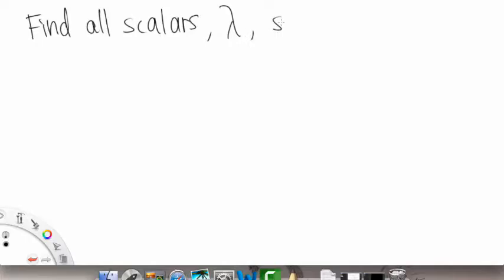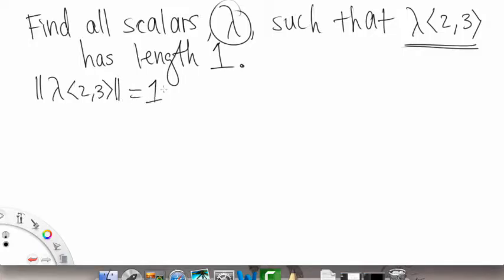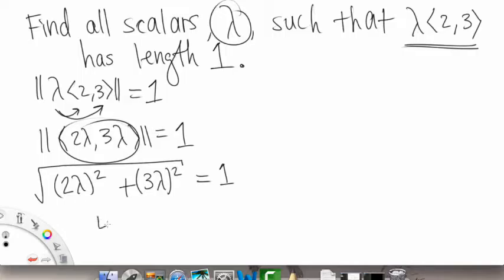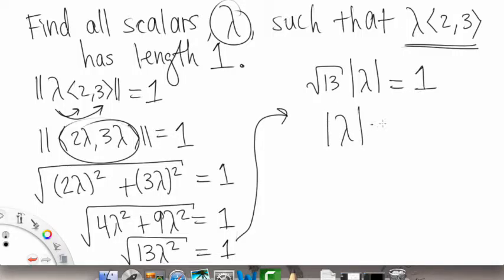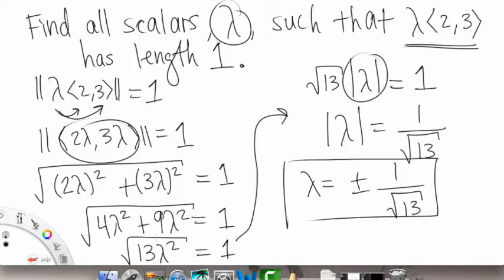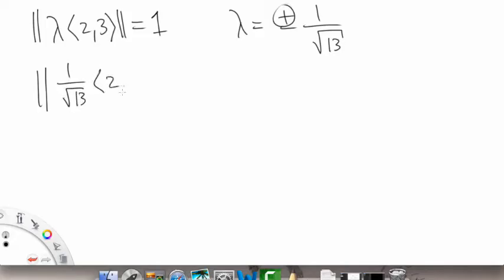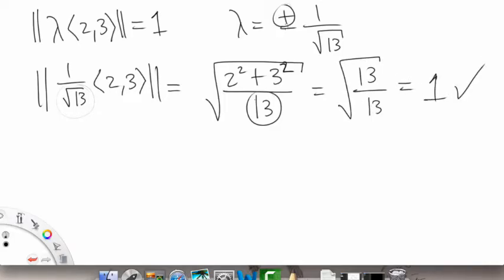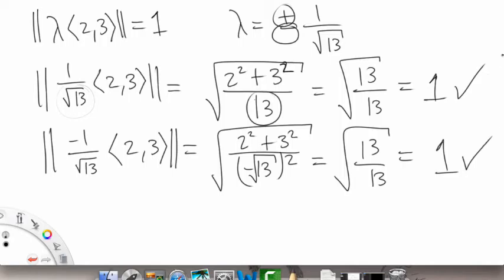Vectors in the Plane | Example 4 | Multivariable Calculus for Sci & Eng | Griti